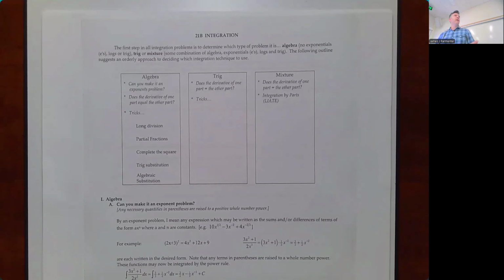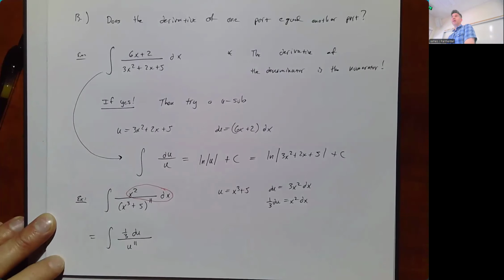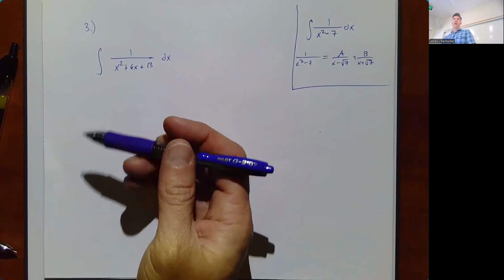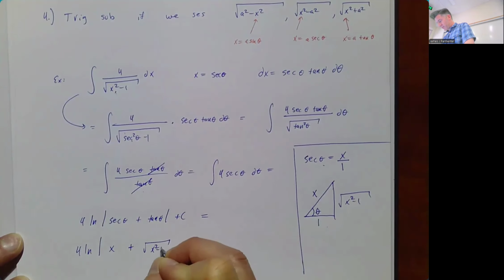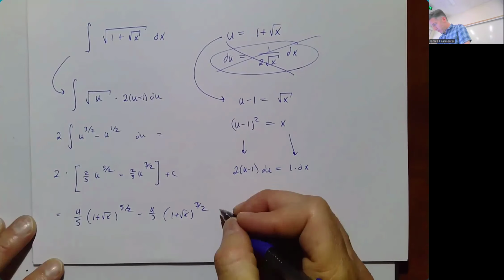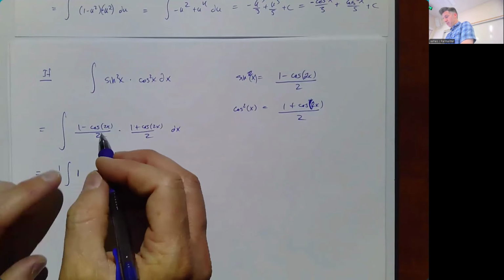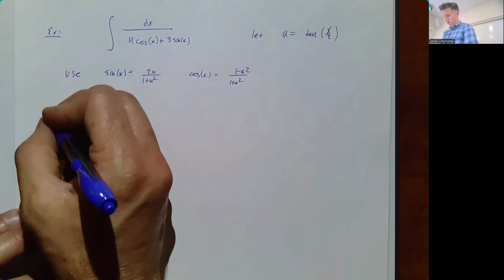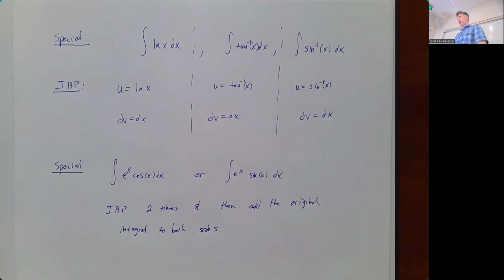Co-21B 5-14-24: Integration Methods Flowchart